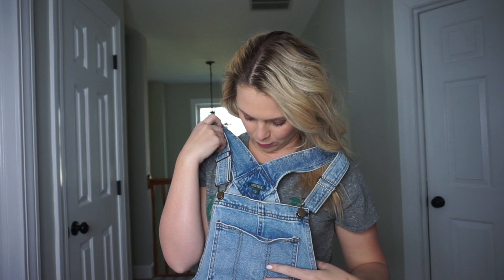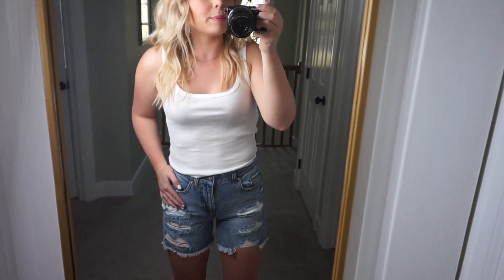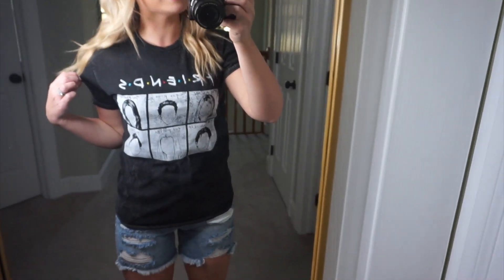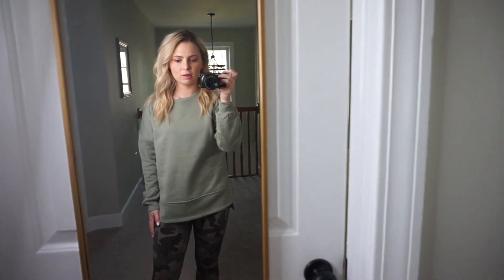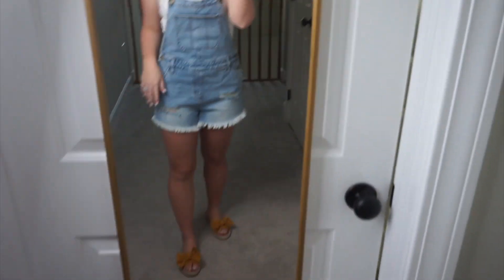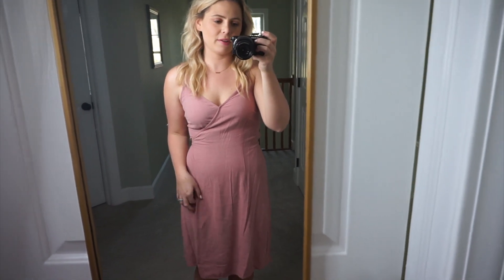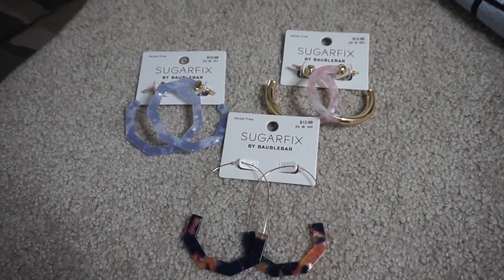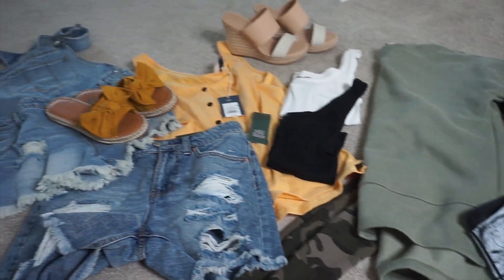TARGET SPRING HAUL | tarte vlogs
Hey tartelettes! Hope you enjoy this Target haul. Let me know if you like these types of videos :) xo, Deanna